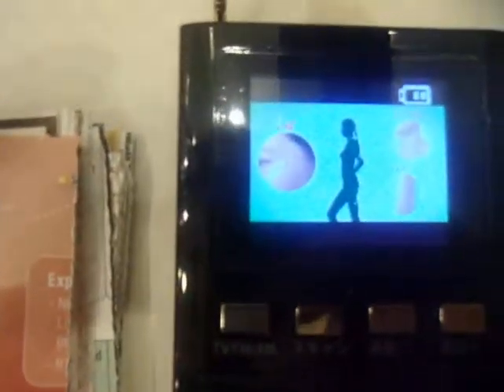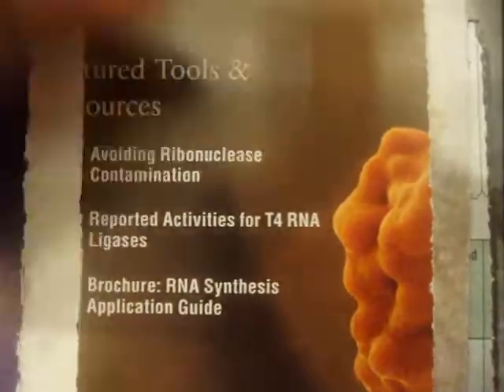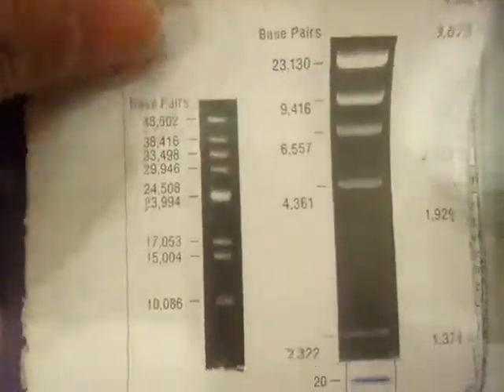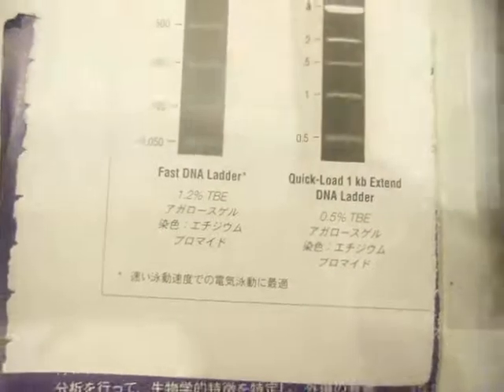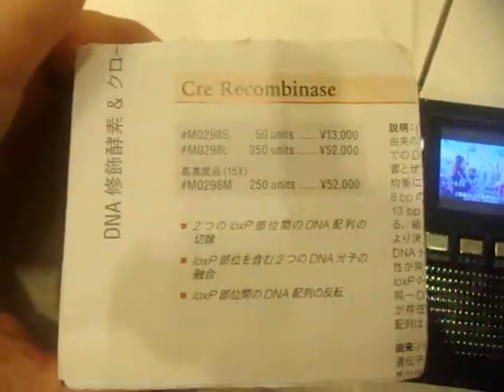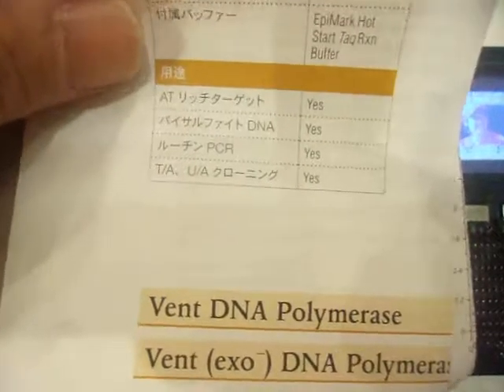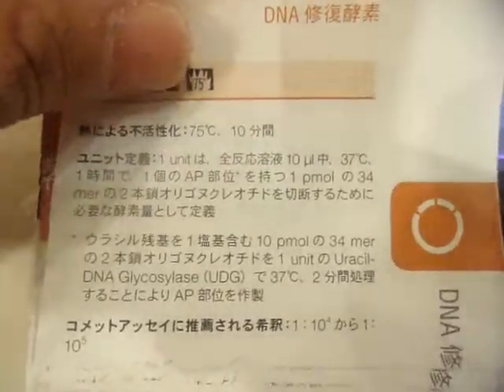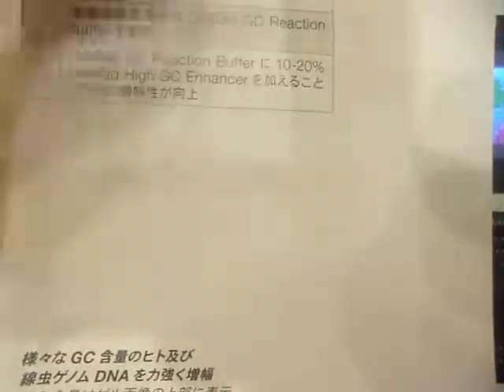GEDC2287 2016.11.07 NEW ENGLAND BioLabs カタログ 次世代シークエンサー用ライブラリーなど